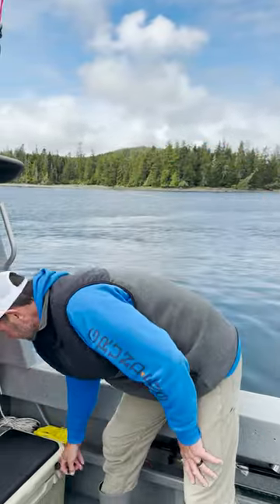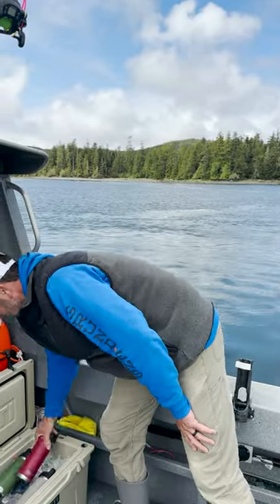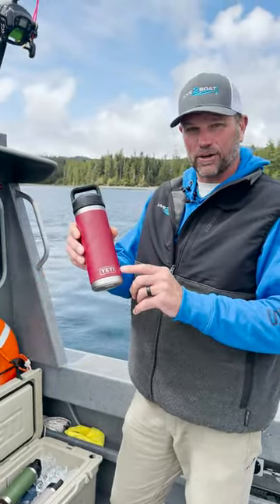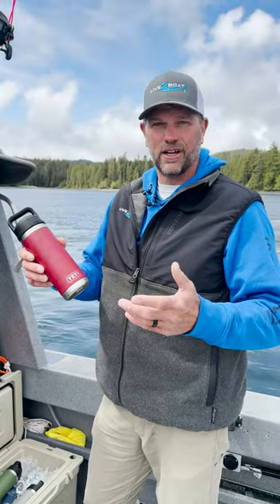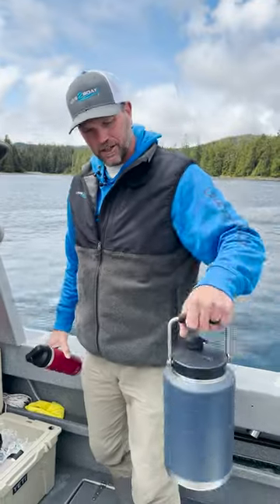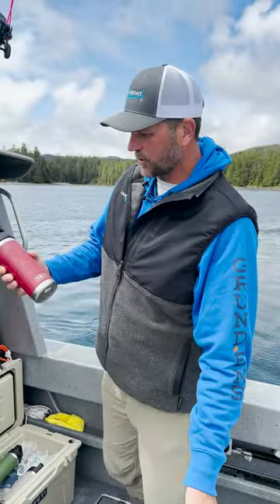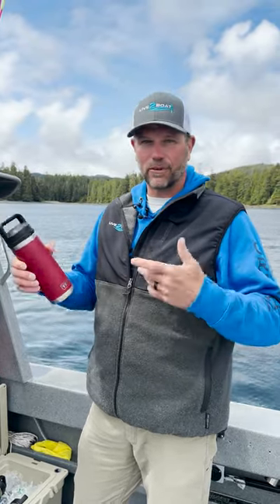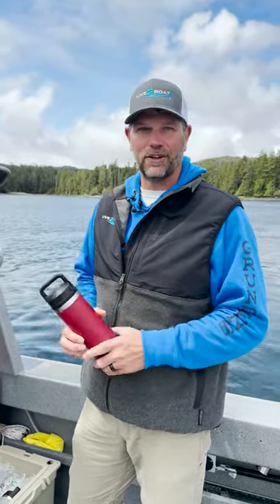We Stopped Using Single Use Water Bottles on the Boat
Here's something we've done on our boat to try to reduce the amount of single use plastic that we discard on a daily basis.